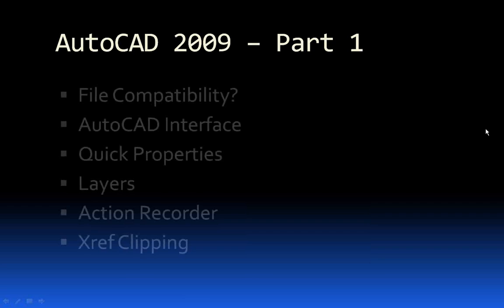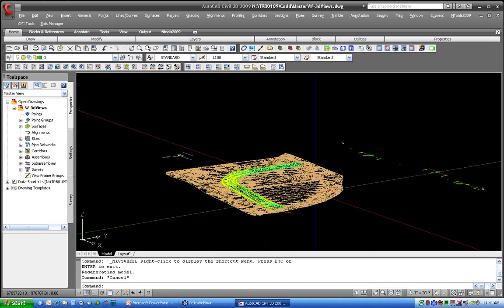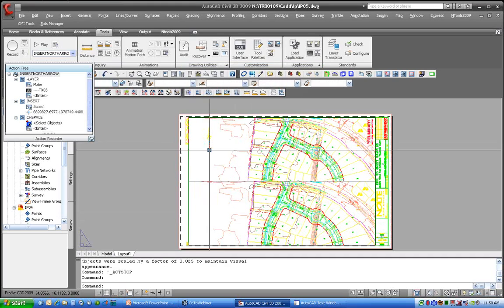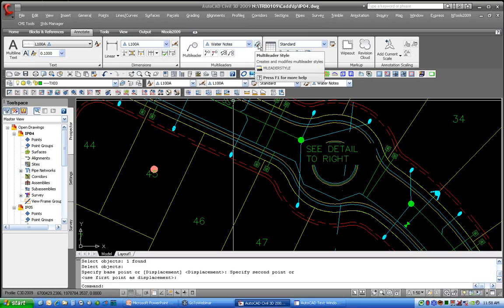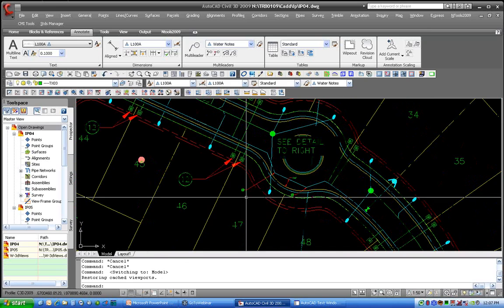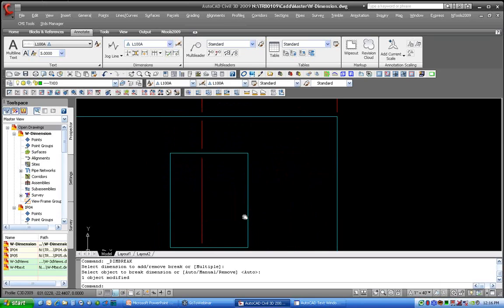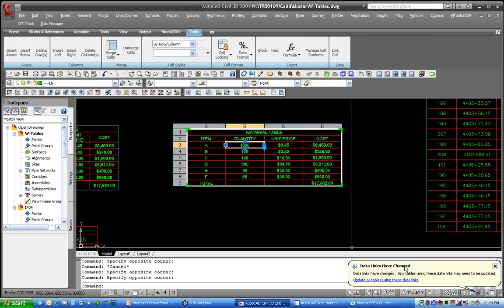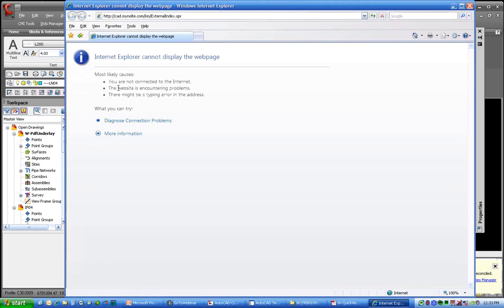NV5-Training_AutoCAD2009-Upgrade Training_Part 2_2009-05-06